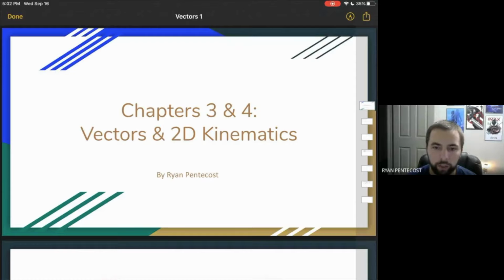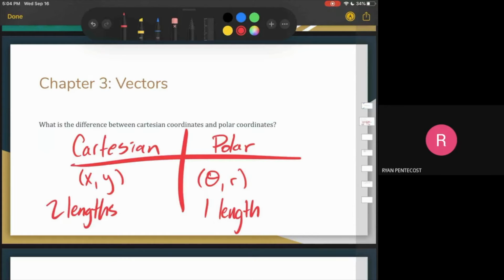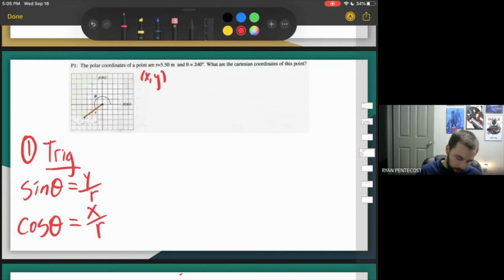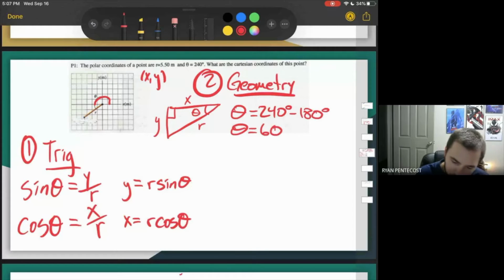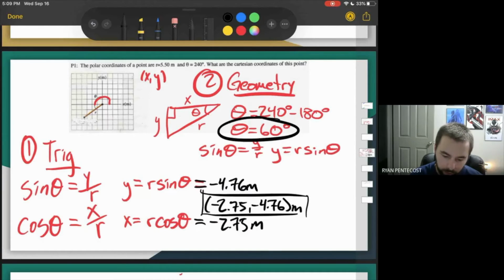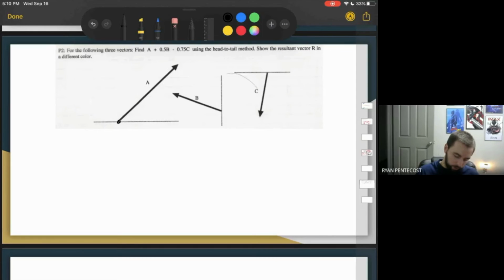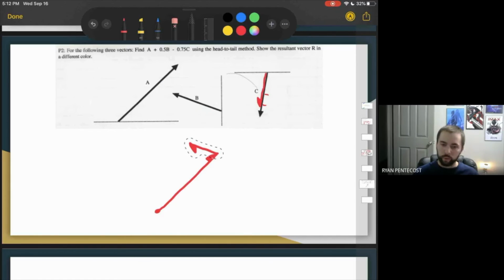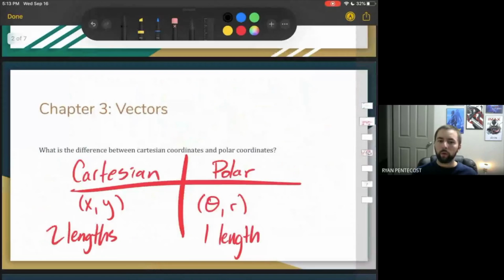Vectors Part 1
In this video, I review the use of vectors and the "head to tail" method.